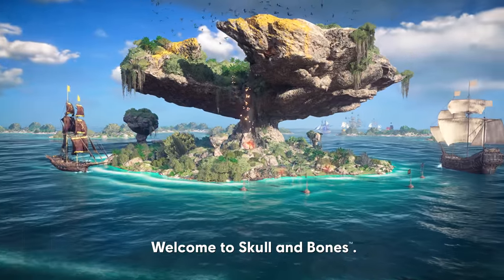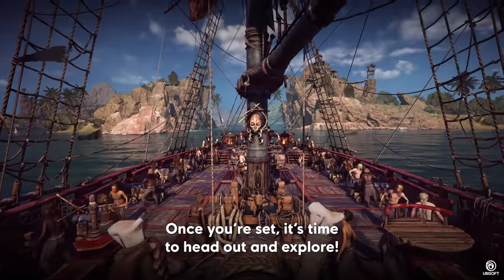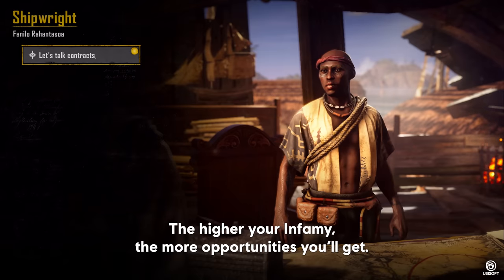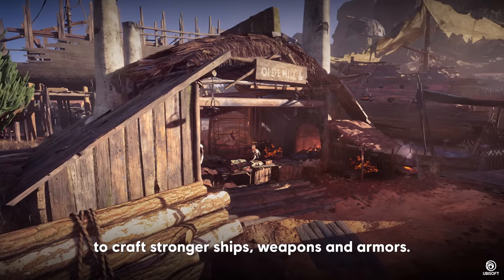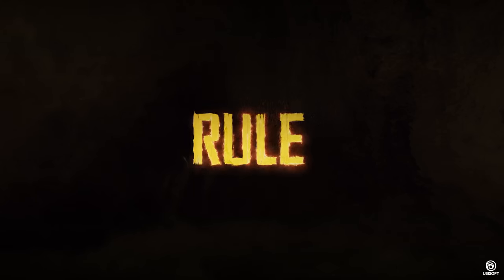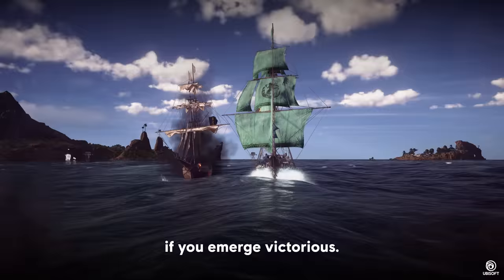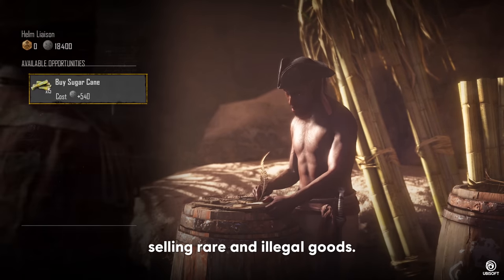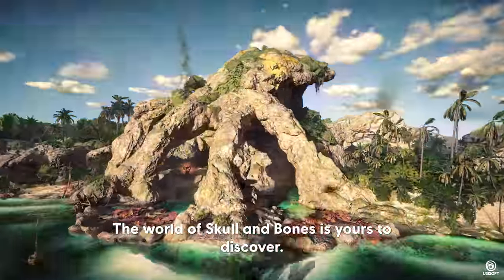Skull and Bones - Gameplay Overview Trailer | PS5 Games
Skull and Bones will be available November 8 on Playstation 5

Enter the perilous paradise of Skull and Bones, inspired by the Indian Ocean during the Golden Age of Piracy, as you overcome the odds and rise from an outcast to an infamous pirate. Craft a variety of unique ships to survive, thrive, and rule in an immersive world that introduces new challenges and features every season.